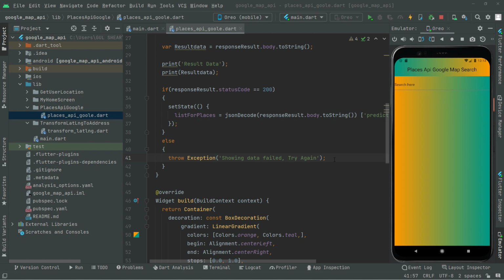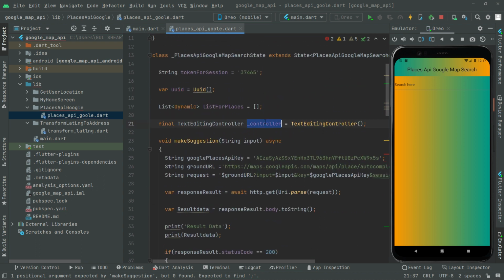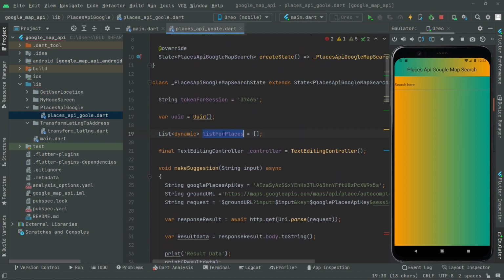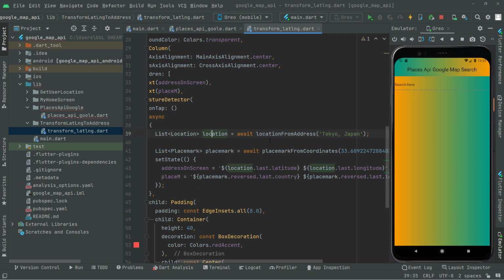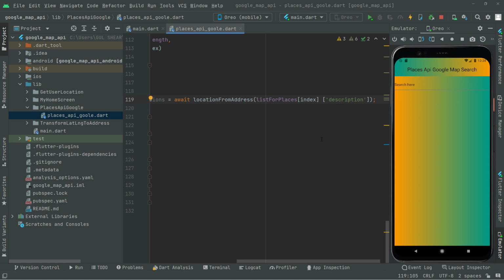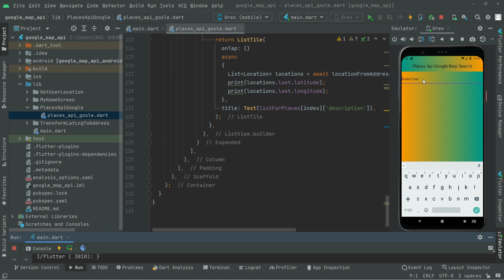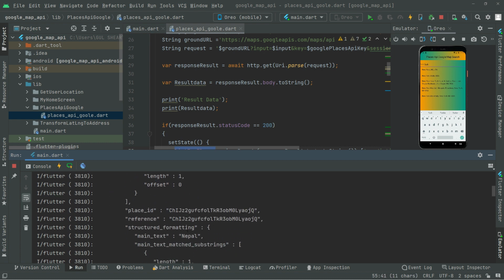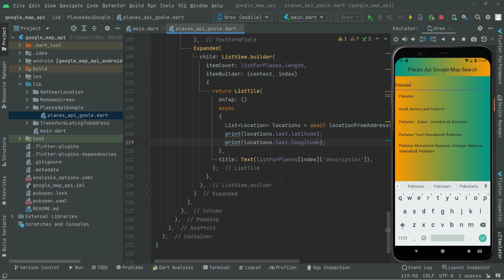Google Places AutoComplete Flutter Places & Location Api | Flutter Google Maps Tutorial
This is tutorial# 13. This is 100% FREE Course. In this course you will learn about flutter google maps apis. And you will learn how to use google map apis like places api, directions api, reverse geocoding, forward geocoding, draw polygons, polylines on google map in your android & ios applications using flutter.